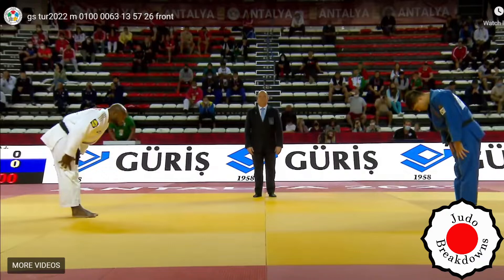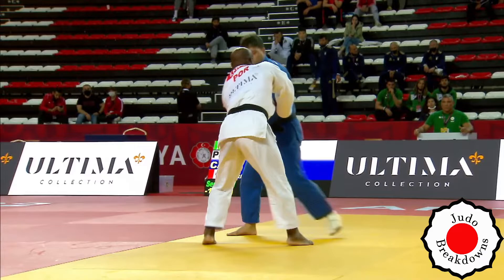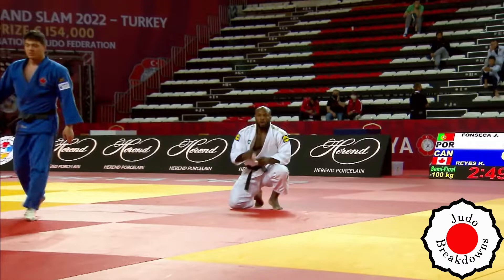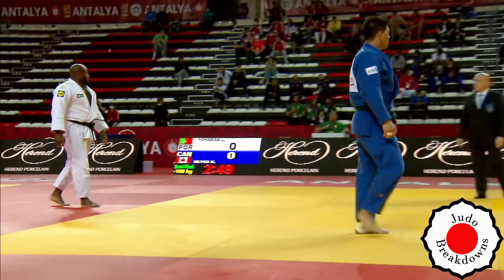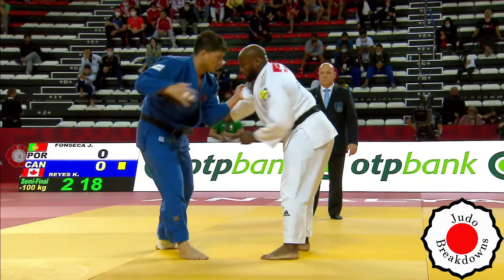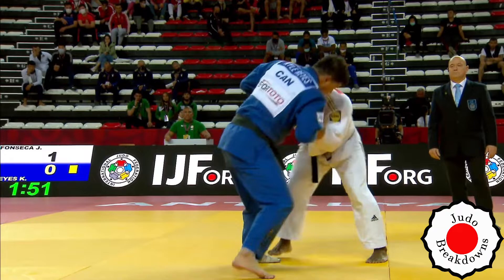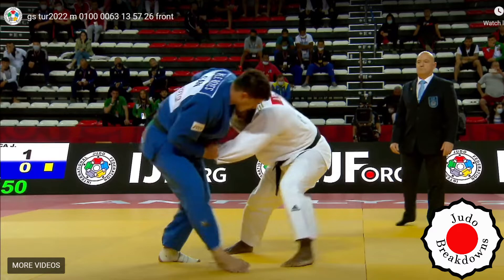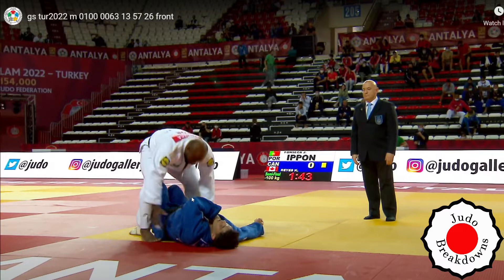Judo Mens - Jorge Fonseca vs. Kyle Reyes - U100 Grand Slam Antalya 2022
Judo Mens
Jorge Fonseca from Portugal
vs.
Kyle Reyes from Canada
U100 Grand Slam Antalya 2022